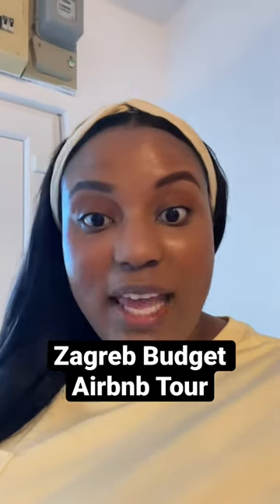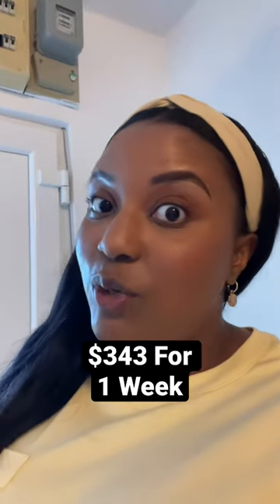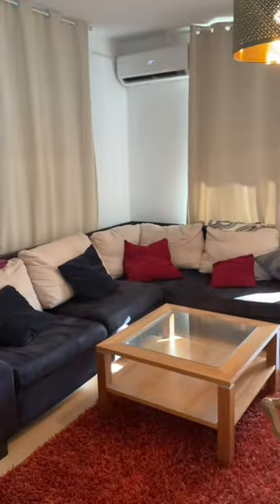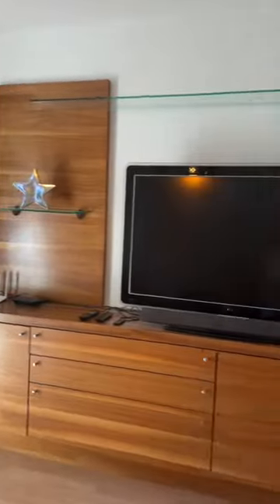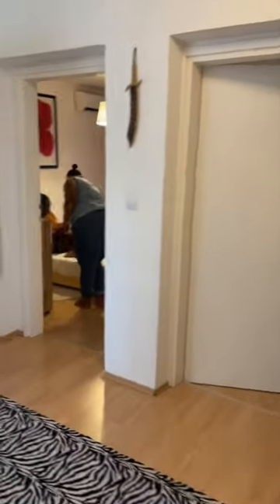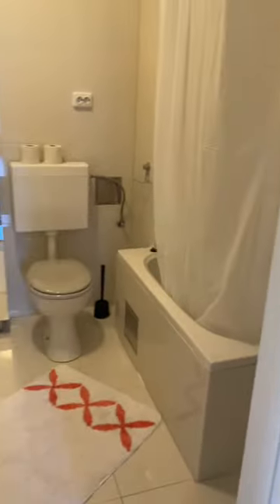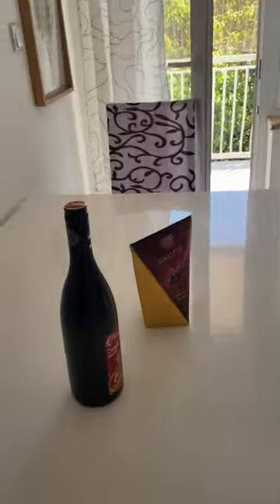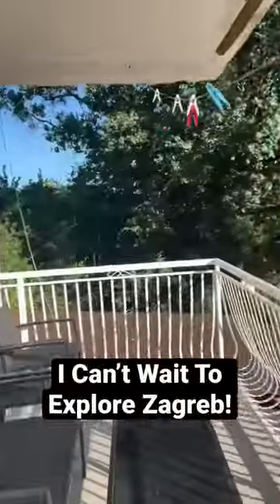Zagreb Budget Airbnb Tour 🇭🇷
Here's my Zagreb Airbnb apartment tour! As a budget traveler, I decided to stay in a short-term rental instead of a hotel. It was definitely the right choice for me as it offered great value and comfort. The apartment was located in an ideal location with lots of shops, restaurants, and cafes nearby. The interior was cozy and well-decorated with modern amenities such as air conditioning and wifi.